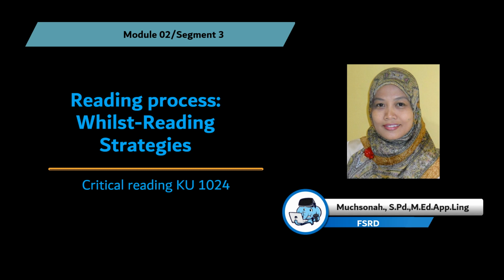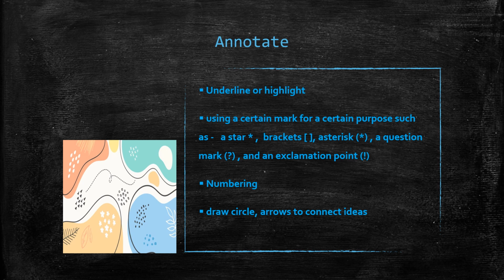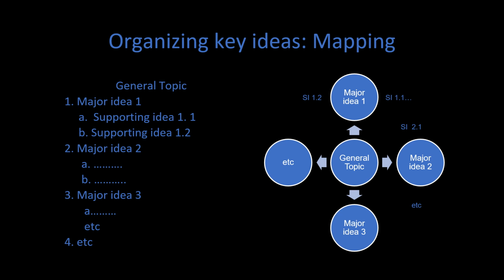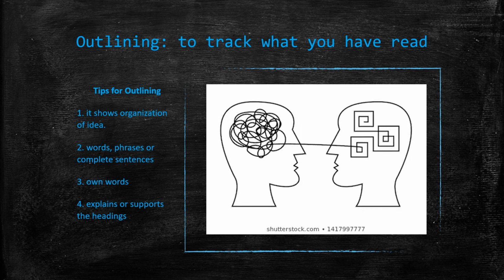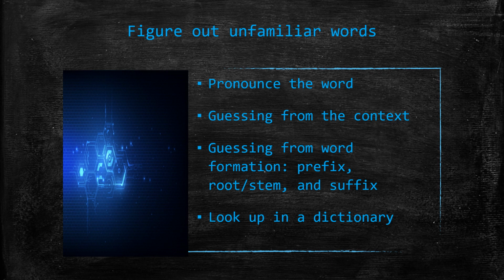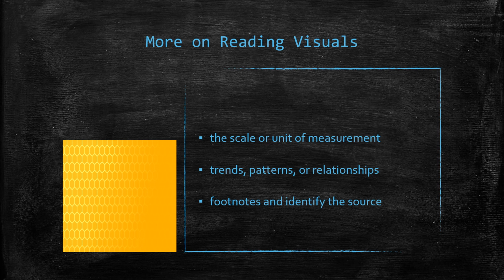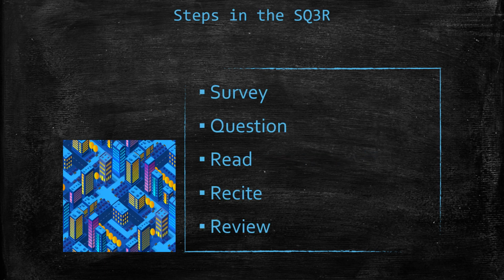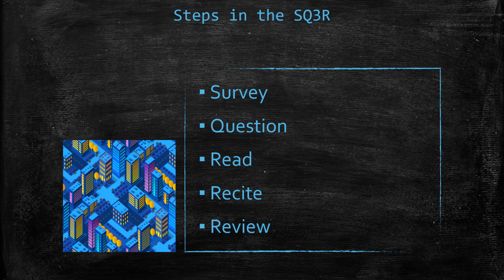Module 02 Segment 3 Reading Process: Whilst -Reading Strategies